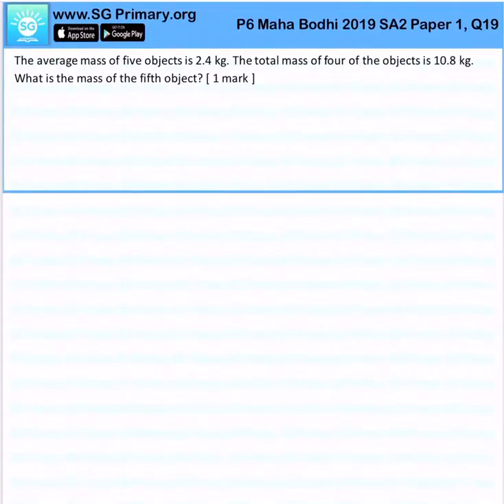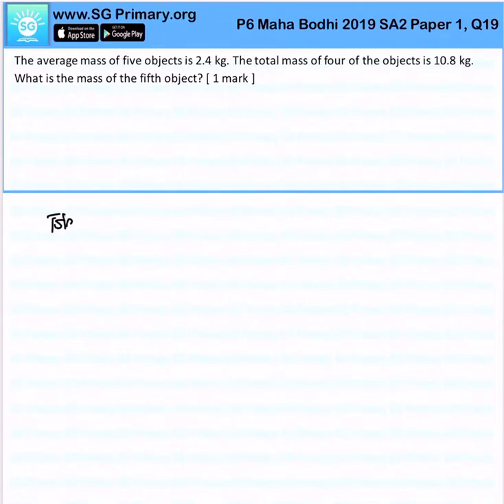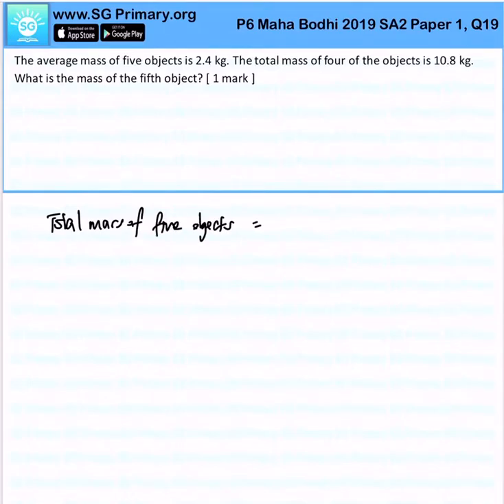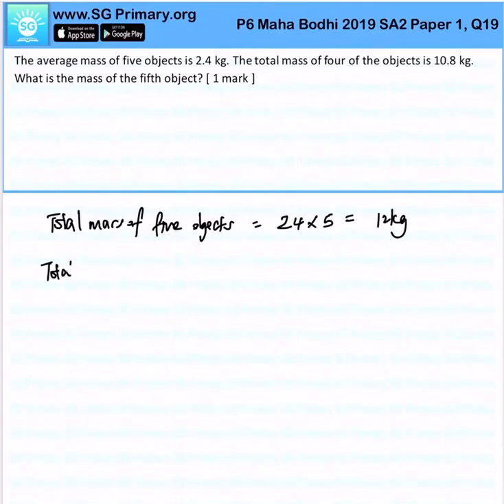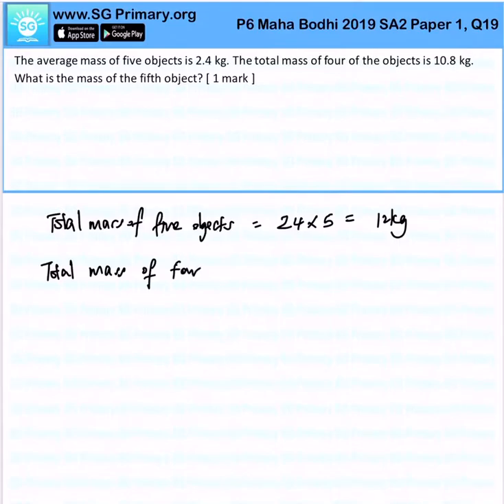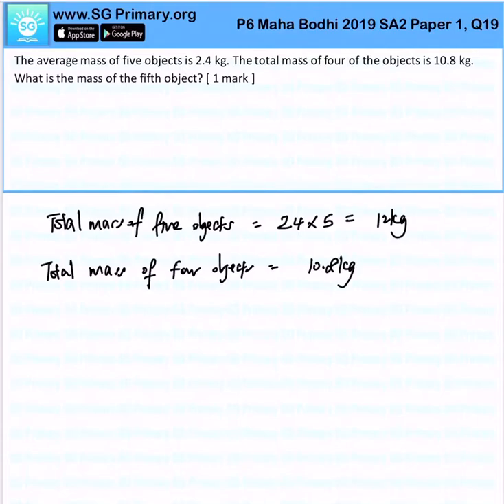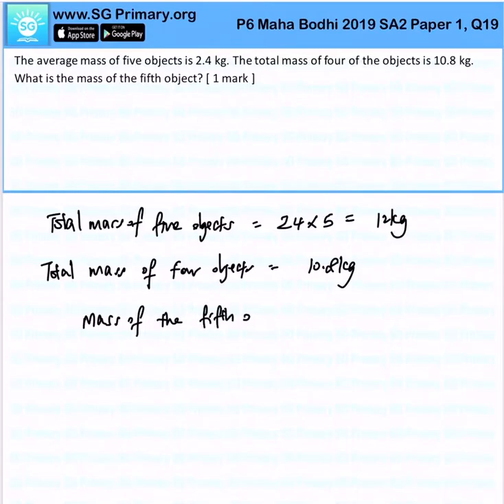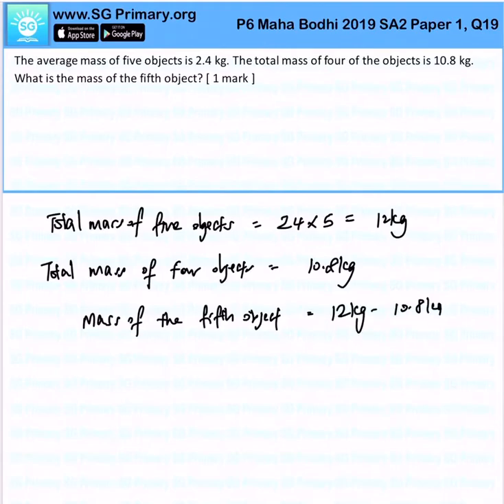Primary 6 Math 2019 MahaBodhi SA2 Paper1Q19